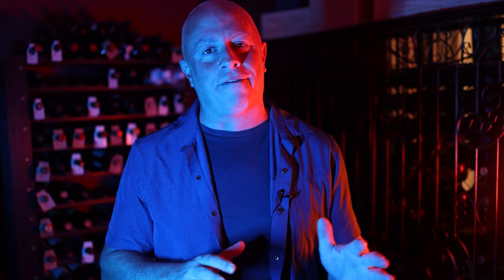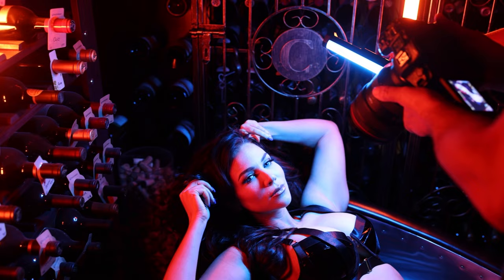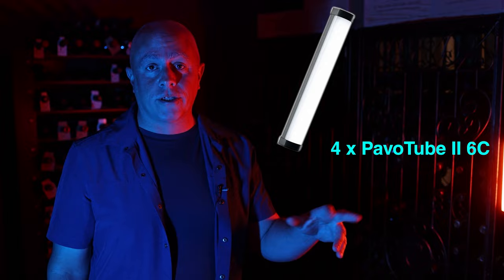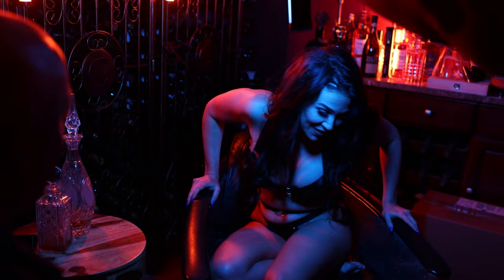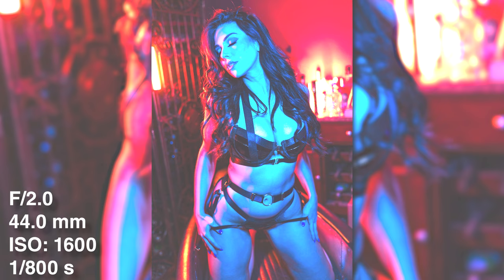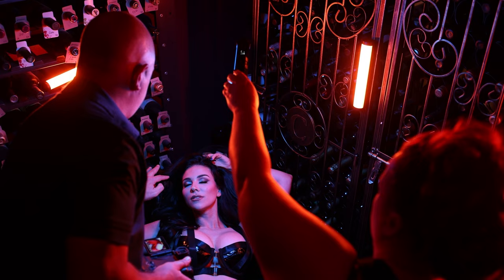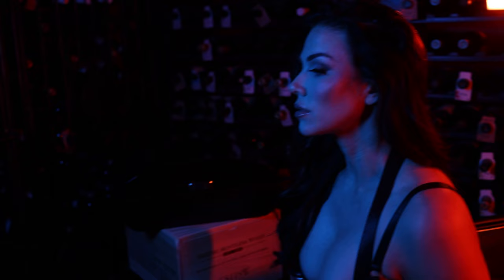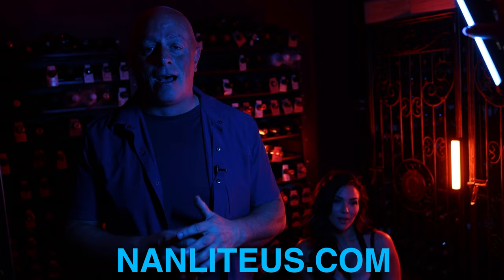Dark and Dramatic Boudoir Portraits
Are you ready for some dark and dramatic boudoir portraits? In this educational video, Sal and team create some incredibly compelling images that will get you out of the bedroom for your boudoir portraits and into more compelling environments.

Lighting is crucial to creating the mood and in this lighting tutorial video we are using continuous light from nanlite. We are using the Nanlite 10” PavoTube II //

These lights are incredibly powerful and so versatile.

0:00 - Introduction to Trucker Bob
1:30 - Lighting Set Up
1:50 - First Shot
2:14 - Second Shot
2:37 - Third Shot
2:57 - Fourth Shot

// My Favorite Nanlite Gear //

Nanlite 10” PavoTube II //
Nanlite 30x4 PavoTube II //
Nanlite FS-60B //
Nanlite FS-60C //
Nanlite Forza 150B //
Nanlite PavoSlim 60B //
Nanlite Forza 60cm Softbox //
Nanlite 36° Projector //

Educational Links //

Follow Me //